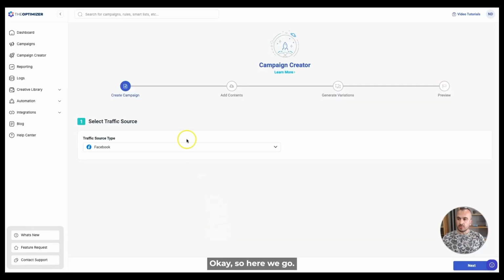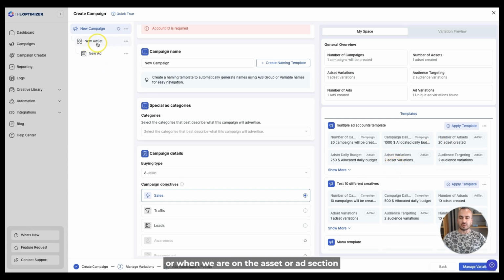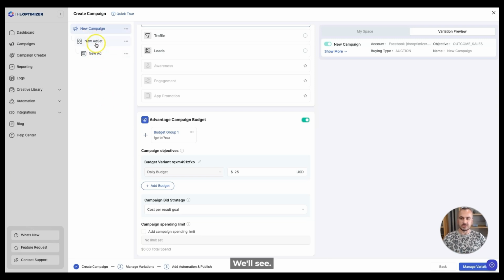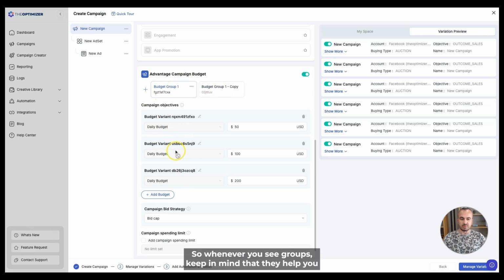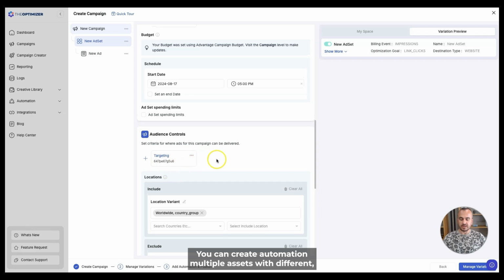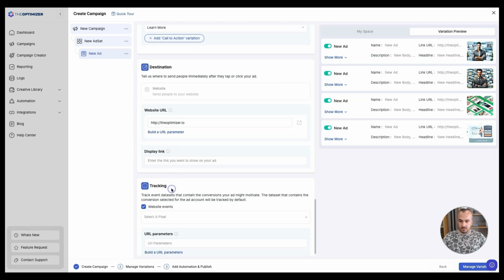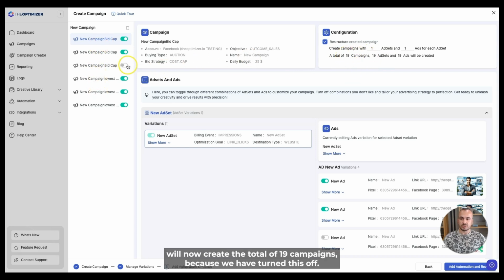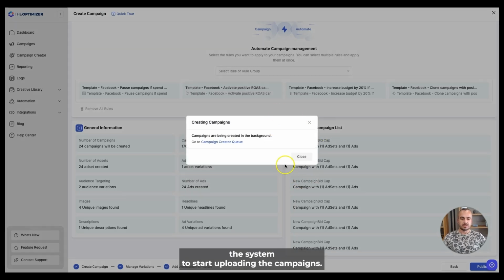Facebook Mass Campaign Launcher - How it works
A quick overview of our Facebook mass campaign uploader,  what are the main features, as well as what are the main use cases that it covers.
- Upload multiple creatives and generate a different campaign for each one of them
- Generate and upload a separate campaign variation for each targeting option that you want to test
- Upload the same batch of campaigns into more than 1 ad account at once